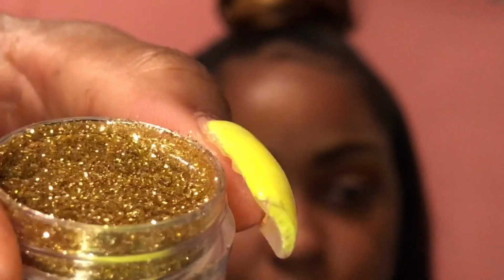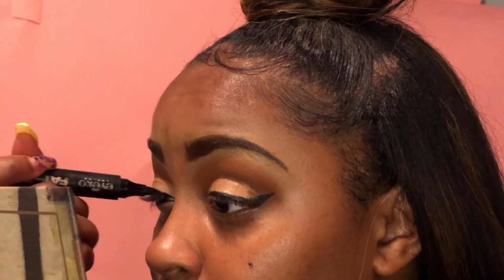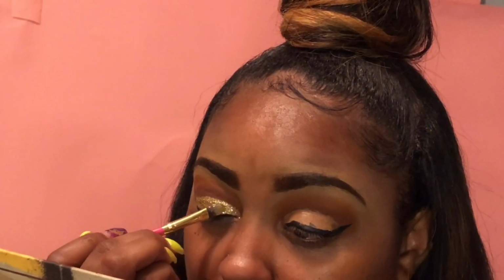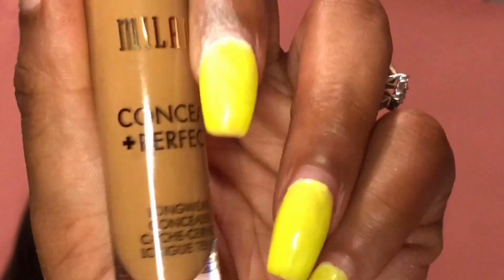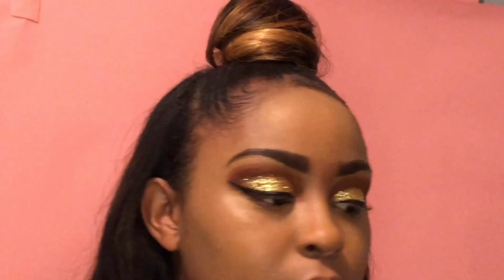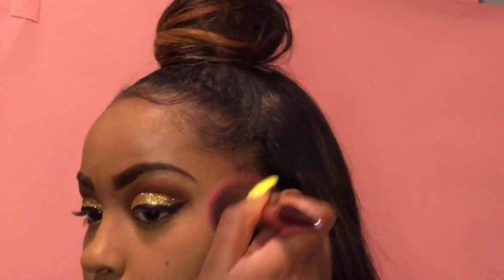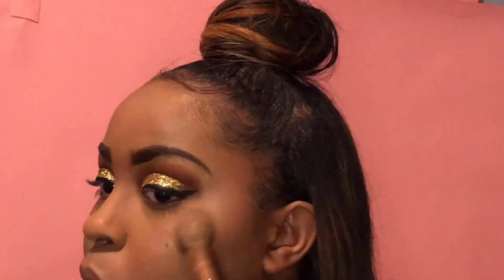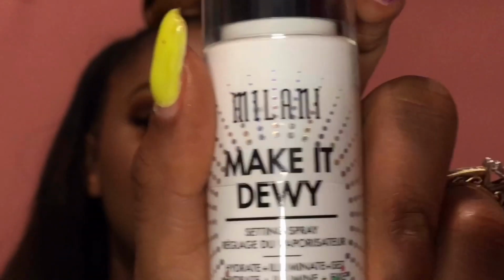Beginners Glitter Eyeshadow Tutorial 2019/ How to: Apply Glitter on Your Eyes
Hey Prettiest ! I hope you enjoy this glitter cut crease with chunky glitter!

 Welcome! I'm so happy you're here! Lets share Beauty & Make Up experiences. Any and All things Beauty. Beginners friendly channel.